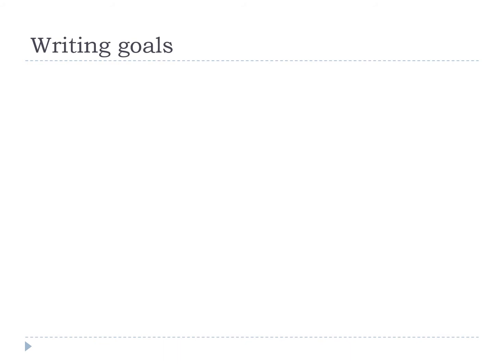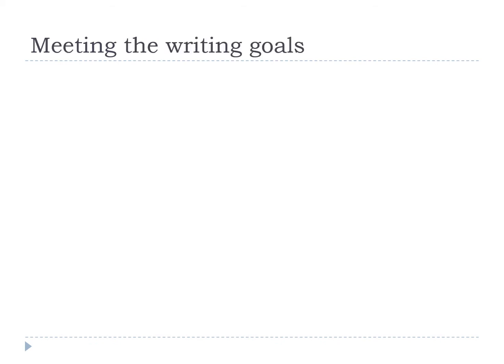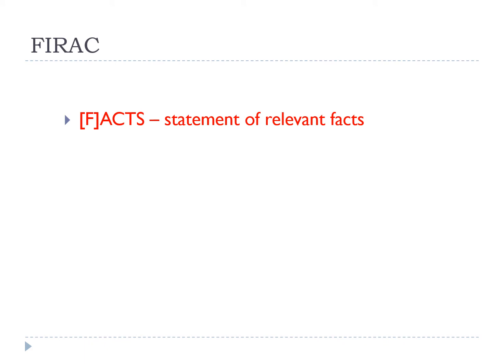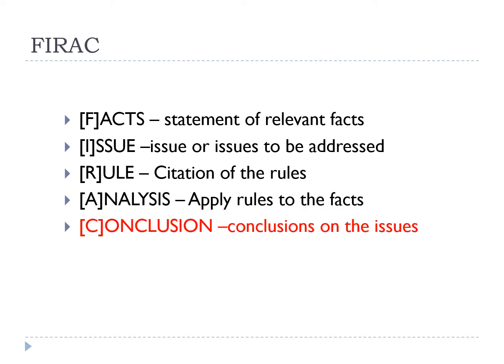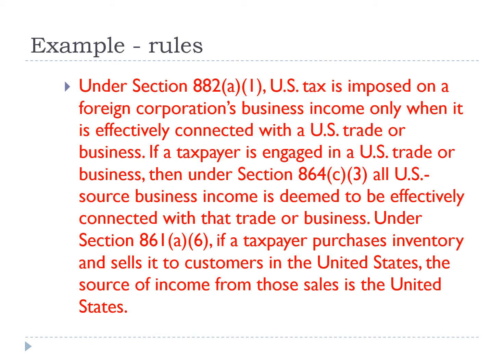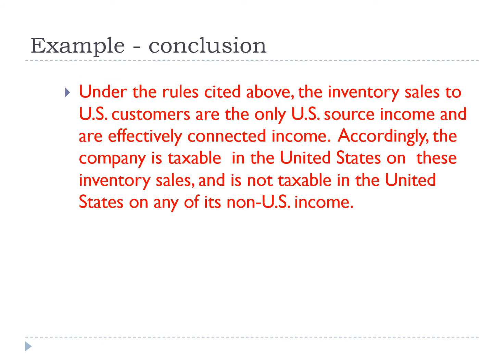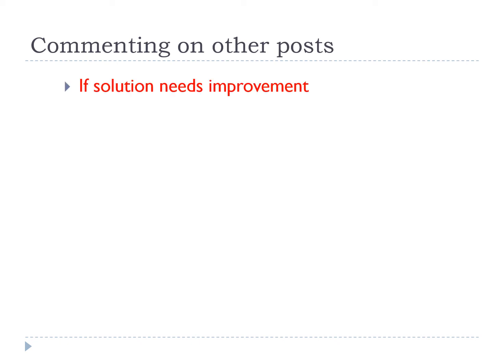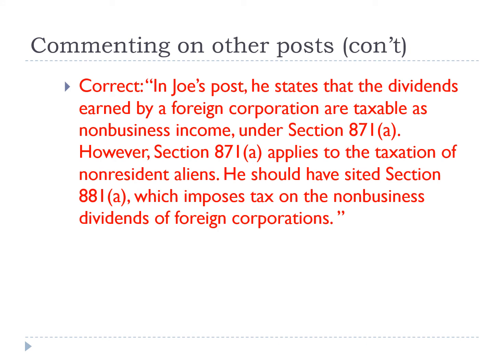Lecture 1-2 Writing for ACCT 6240